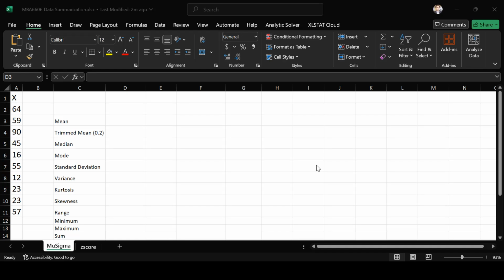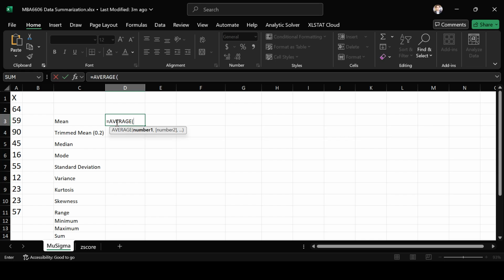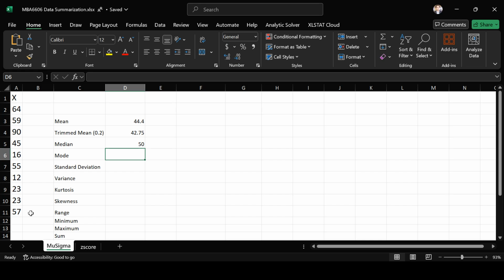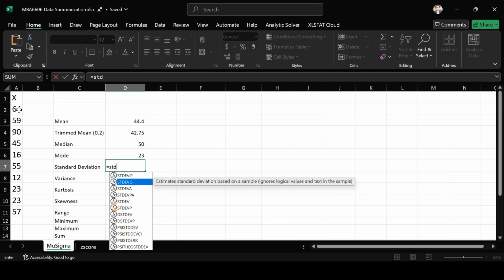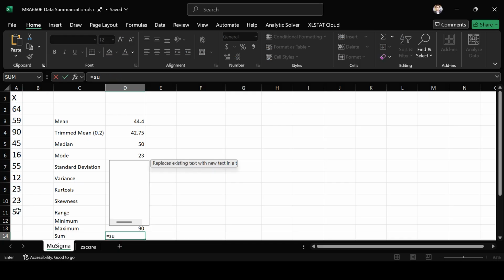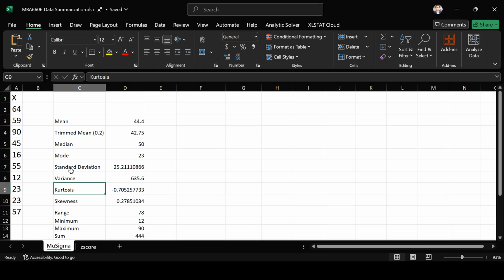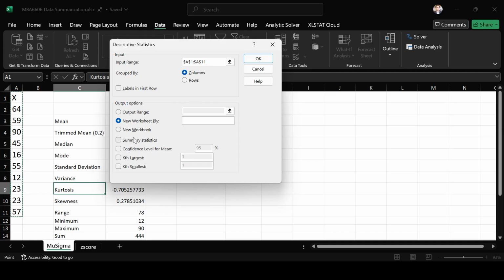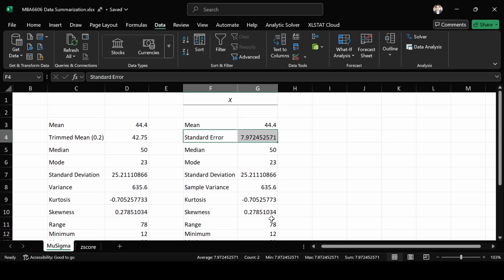Data Summarization Computation